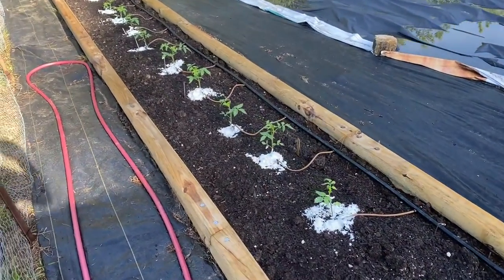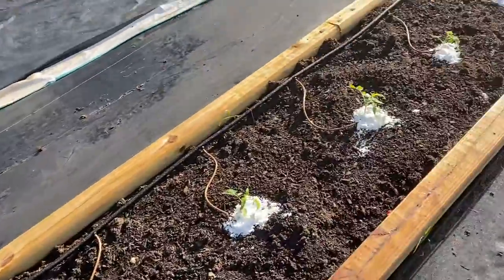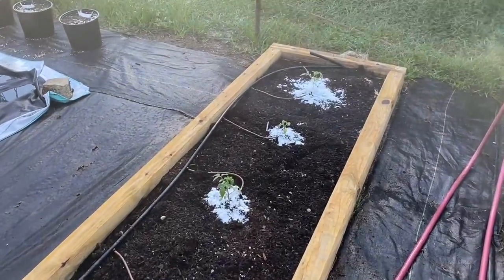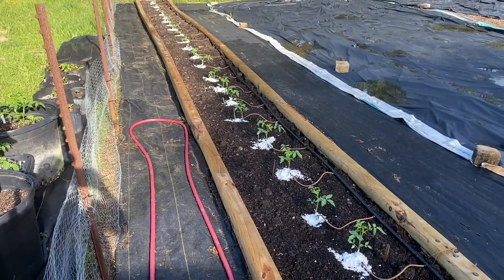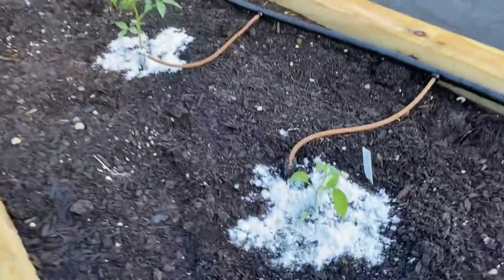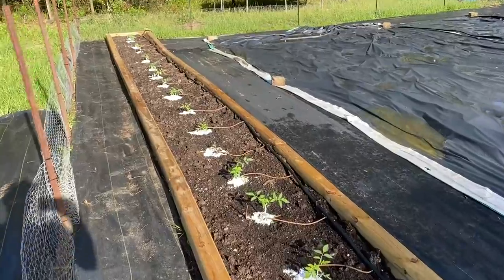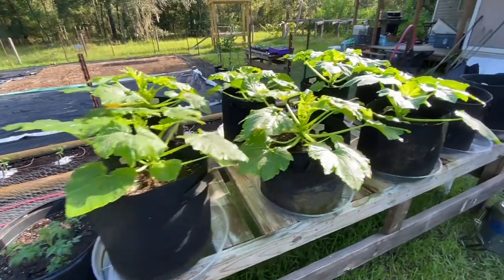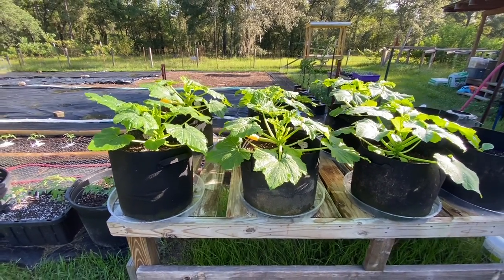Cutworms in the backyard garden diatomaceous earth spinosad fall gardening tomatoes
Gardening in the south is not for the weak lol. Florida fall garden tomatoes